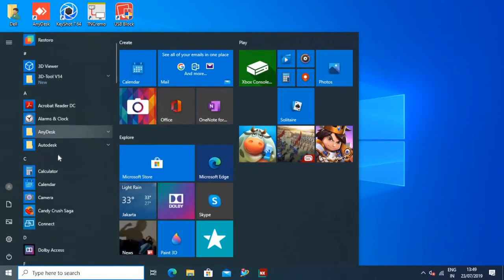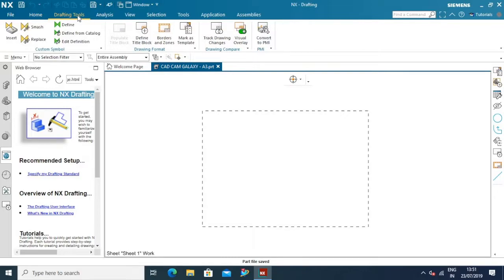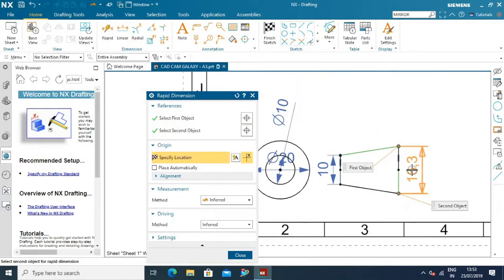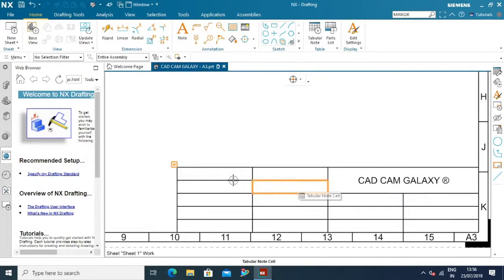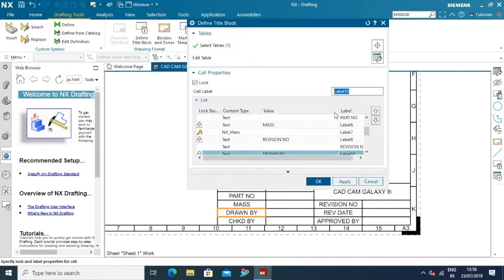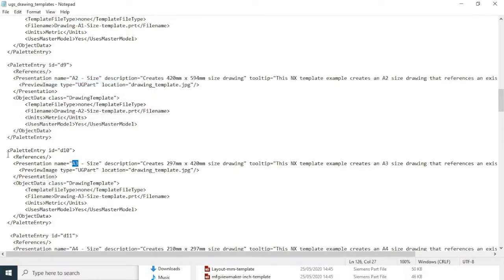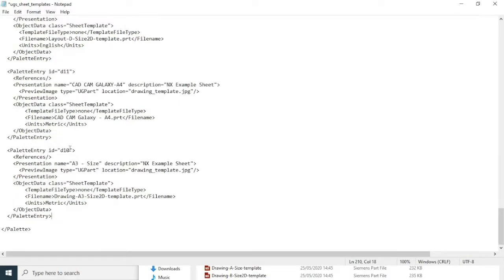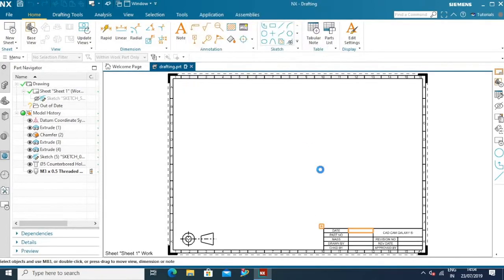Siemens NX drafting template in NX1926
Tutorial to create Siemens NX template in NX1926